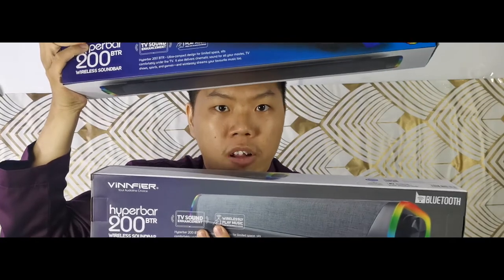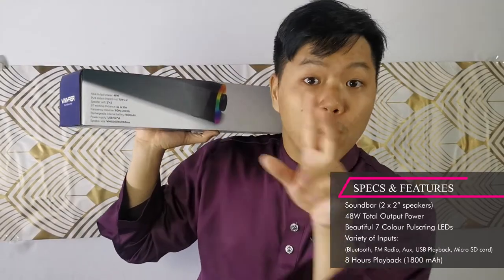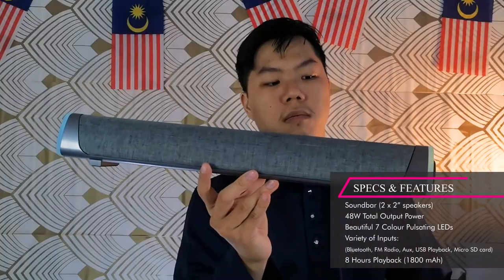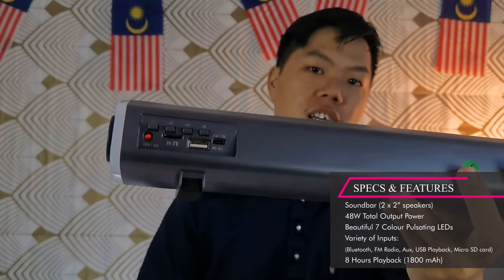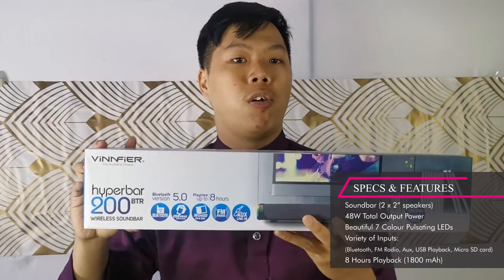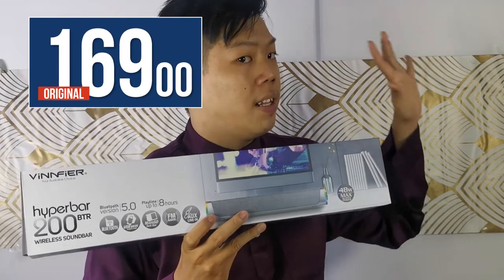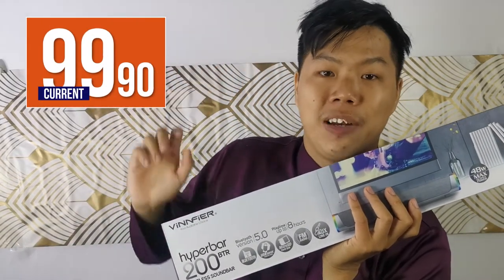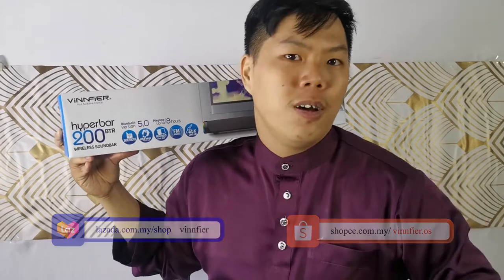Powerful, Yet Affordable - HYPERBAR 200 | Product Overview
Getting a sound bar can make quite a difference to your entertainment due to its acoustics and form factor but they can also get quite expensive. Here comes the Hyperbar 200 coming to deliver the great sound you expect without the hefty prices!